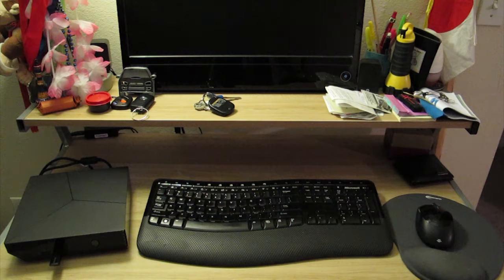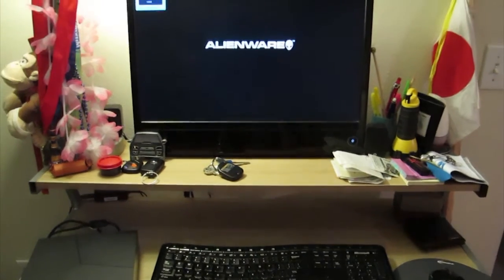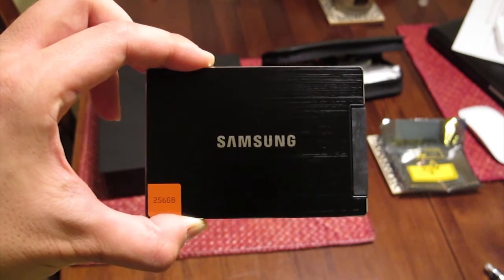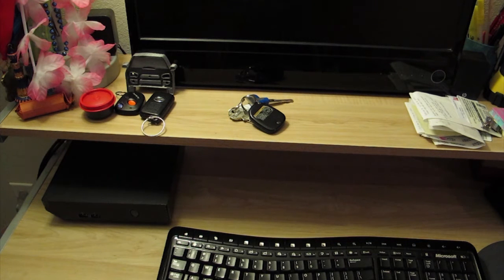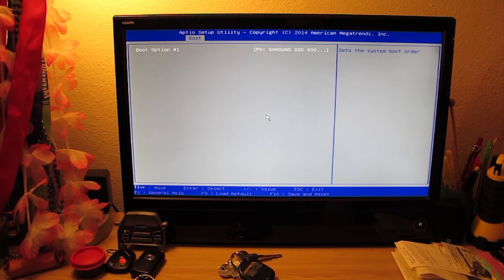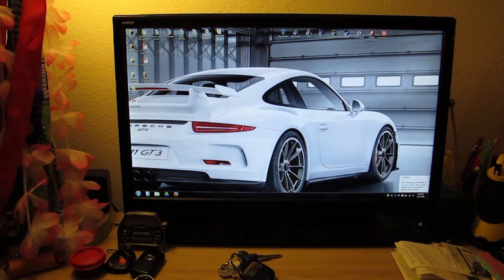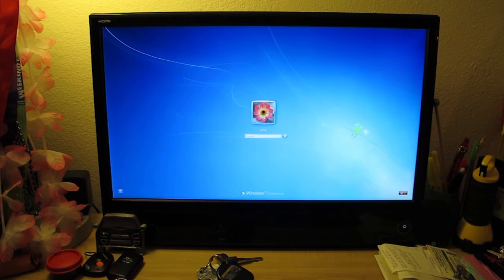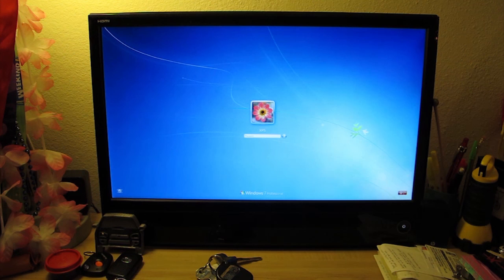Alienware Alpha Repair Follow-up - Second time a charm?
Received my i7 Alpha back. It is up and running again... hopefully it lives a long life.

I still think it is a BIOS issue...

Someone posted up a fix for this BIOS issue and was able to bring a boot failure Alpha back up. It is in the comments from my previous video (look for comment post by Abe Lambright)